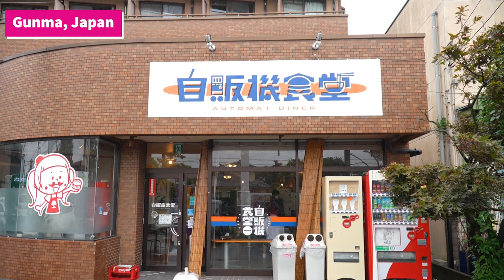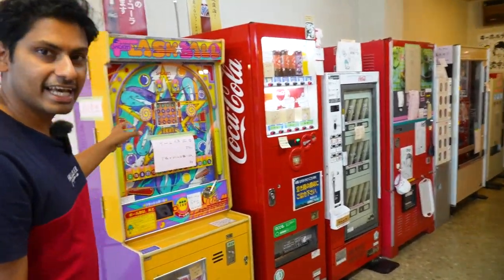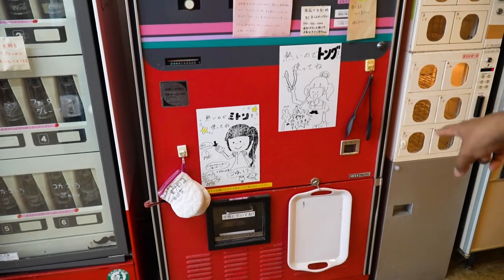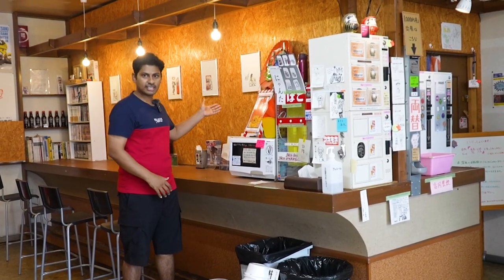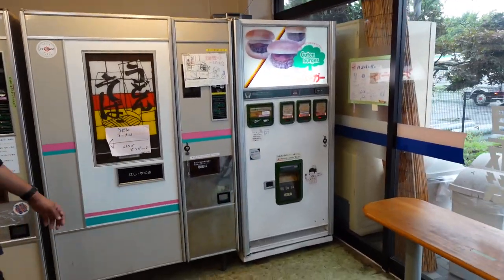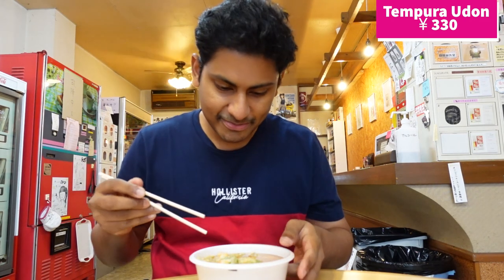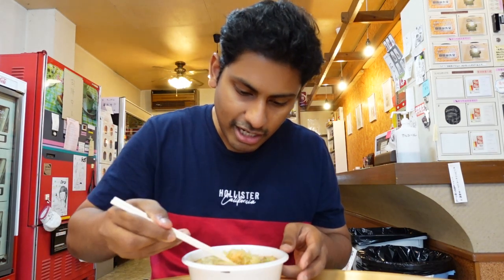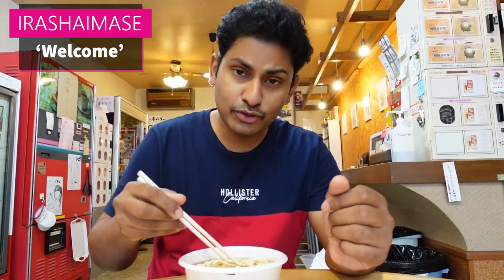I went to the VENDING MACHINE RESTAURANT in JAPAN || Totally NO STAFF || ONLY IN JAPAN 😲😲😲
In this video I will show you the vending machine restaurant in Japan. This restaurant is totally unstaffed, that is there are no chefs or waiters in this restaurant. It's all self-service and it's open 24x7, where the food is dispensed hot from the vending machines.
The vending machines are quite retro style but the food is nothing less than amazing.
This is the location of the restaurant in Google Maps.